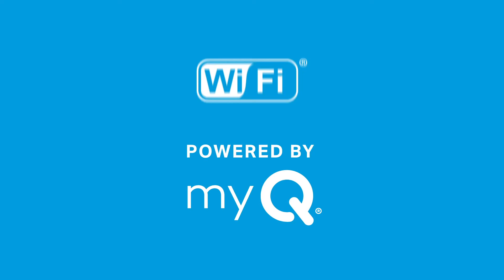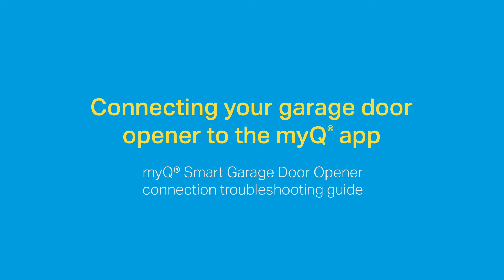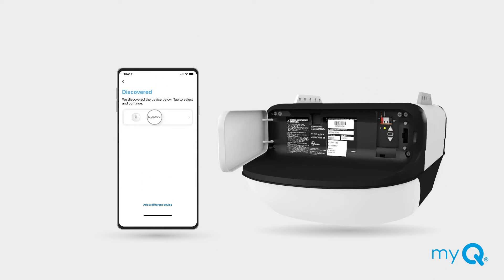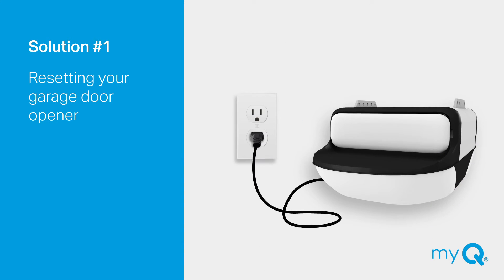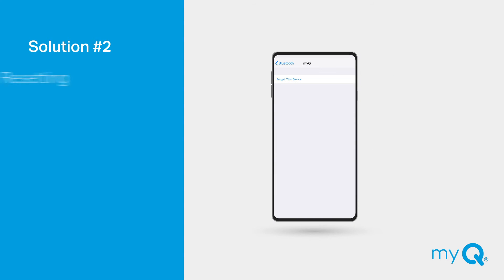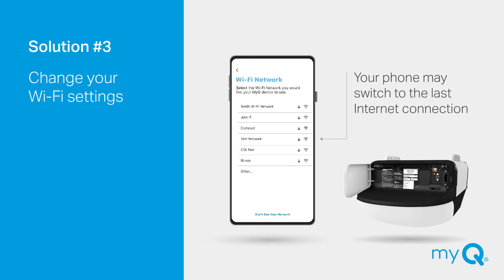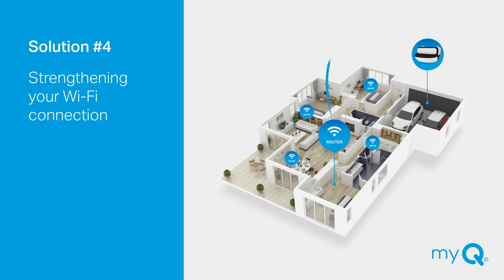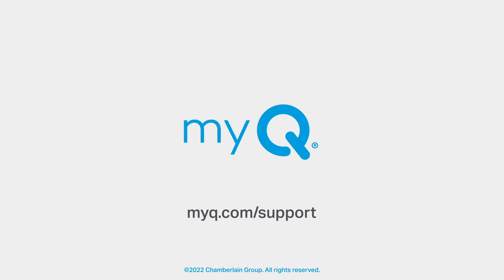Troubleshooting Guide for Connecting a myQ Smart Garage Door Opener to the myQ App | Support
This video provides quick and easy solutions that can help you when you are having trouble connecting your myQ smart garage door opener to the myQ app.